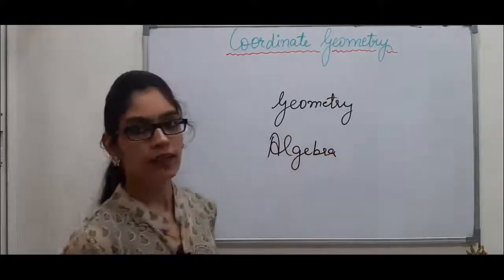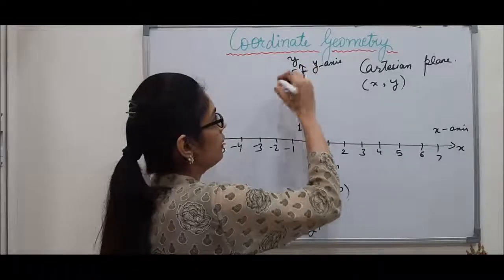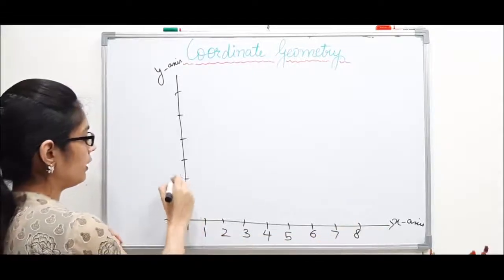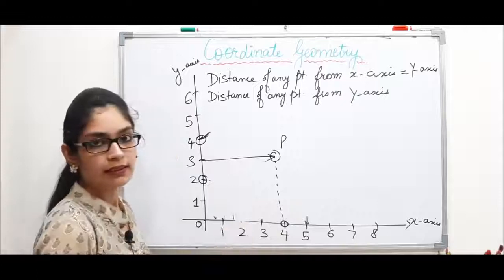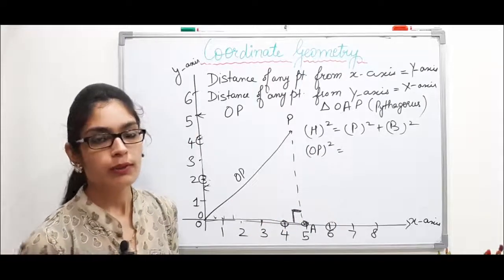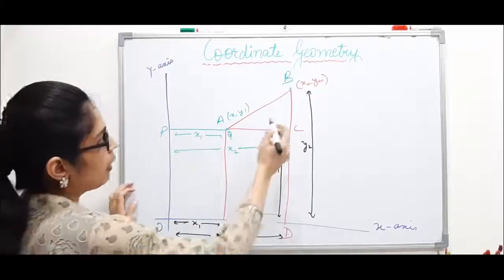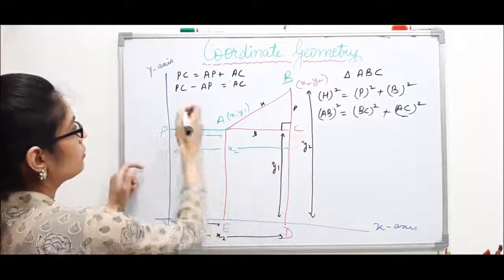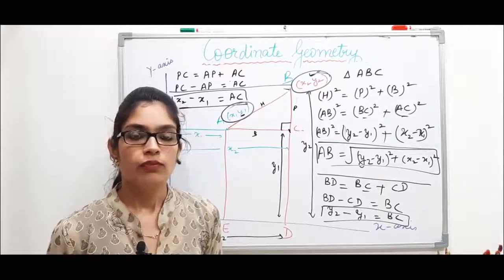Coordinate Geometry | Introduction | Class 10 | Chapter 07 | NCERT